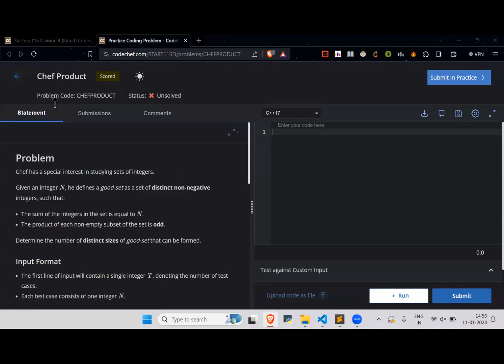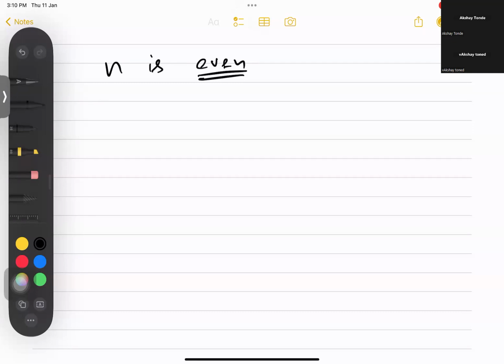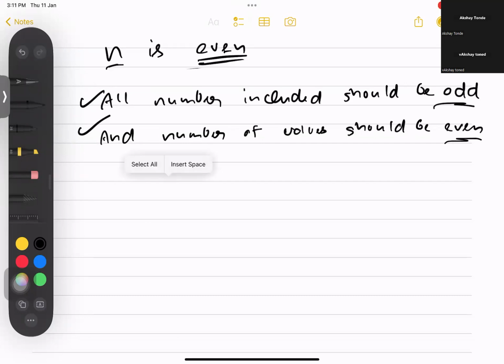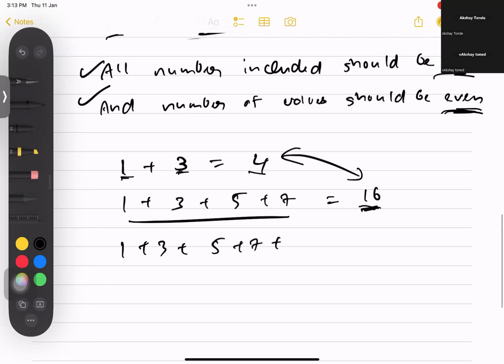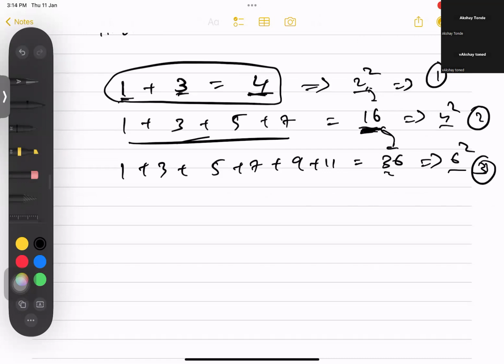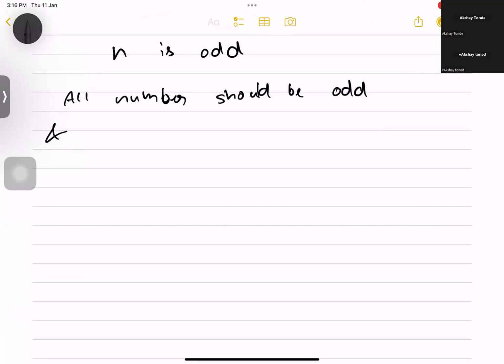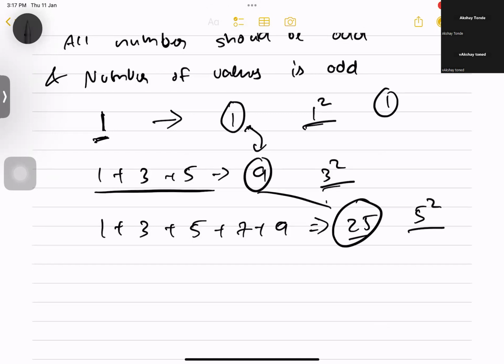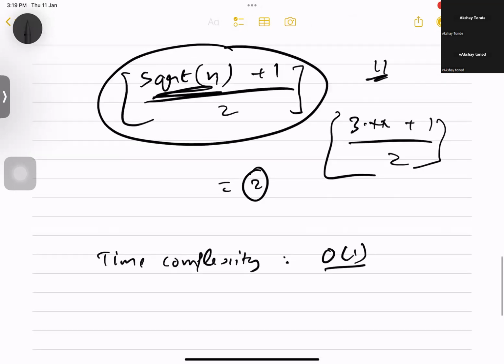[START116] - 5 - ChefProduct